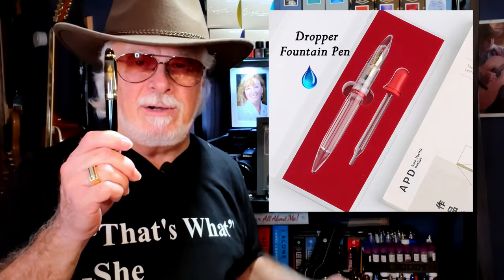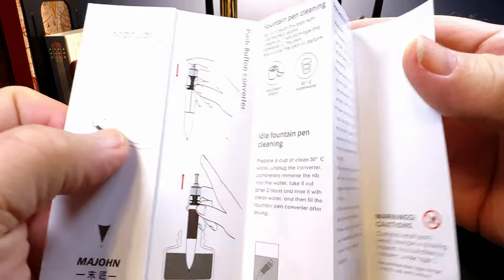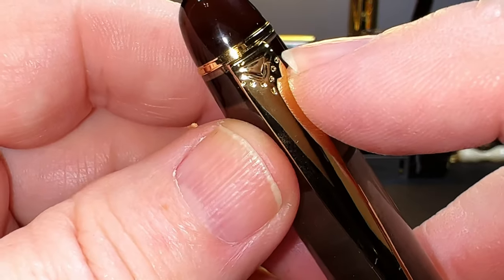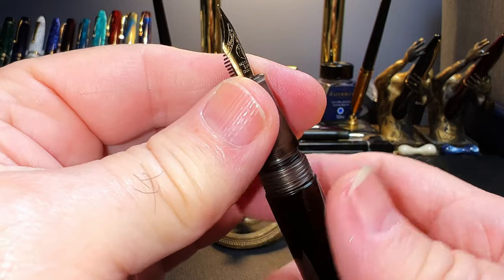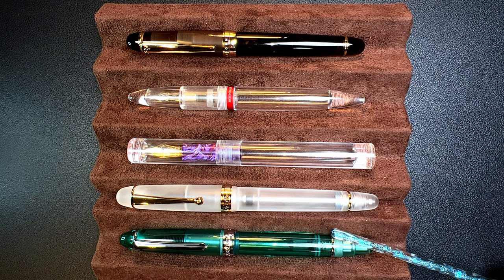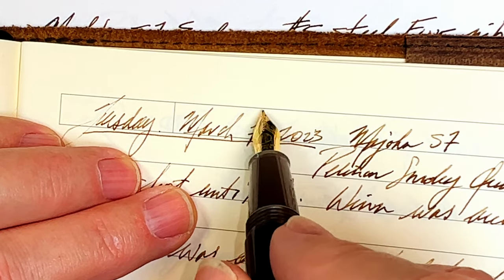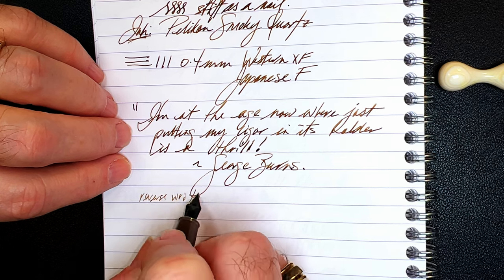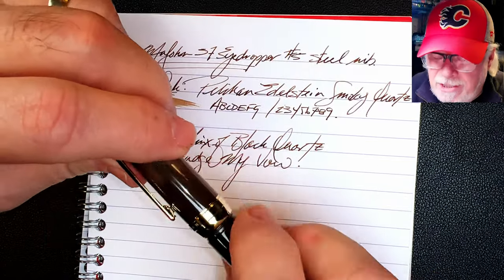2023 Majohn Moonman S7 Eyedropper Fountain Pen Unboxing and Review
A new eyedropper from Majohn! I unbox it, talk about the parts and features of the pen, provide some size comparisons and measurements, and then do a writing sample. After the writing sample, I talk about what I like and what I don't like about the pen. Please feel free to use the chapters provided below to skip to various parts of the review.

Links:
Etsy Shop for "Ink Buddy" Items:

Chapters:
00:00 - Start
00:13 - Introduction
01:12 - Unboxing
02:51 - Parts and Features
06:37 - Size Comparisons
08:03 - Measurements
08:18 - Writing Sample
10:51 - Likes and Dislikes